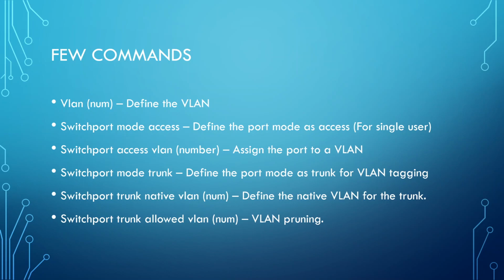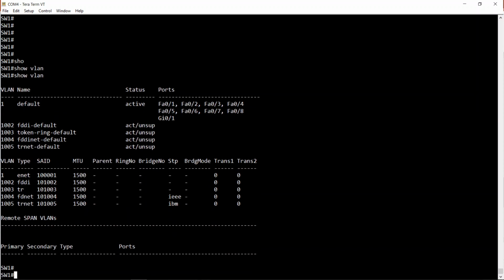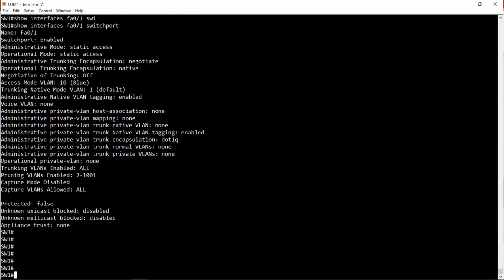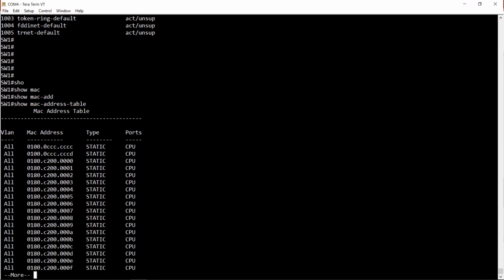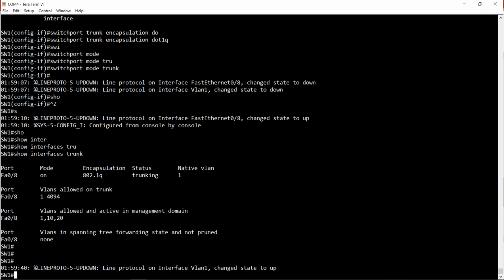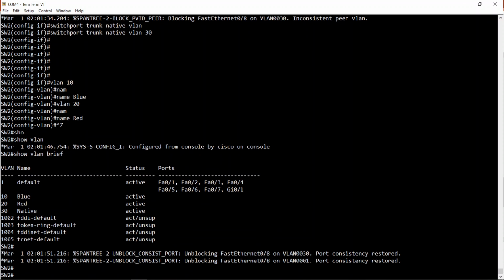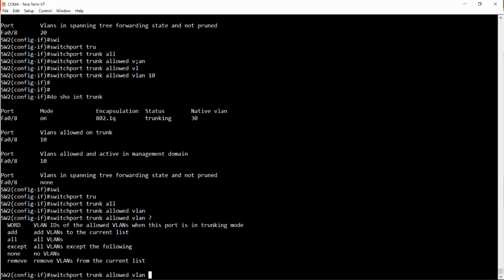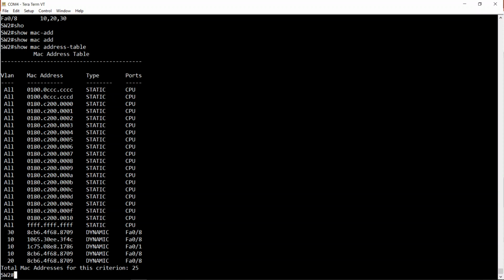FREE CCNA 200-301 | 24.Configuring VLANs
In this video we will take whay we have learnt in the previous video and now configure VLANs on a Cisco switch. We will have a look at how VLANs allow us to segment traffic and how to configure a trunk link between Cisco switches.

This video is one of many that are part of the CCNA 200-301 series that covers all exam topics in-depth. If you have found this video useful then please share with others so that we can get high-quality IT training to the masses free of charge.